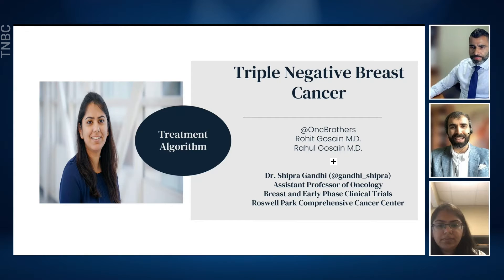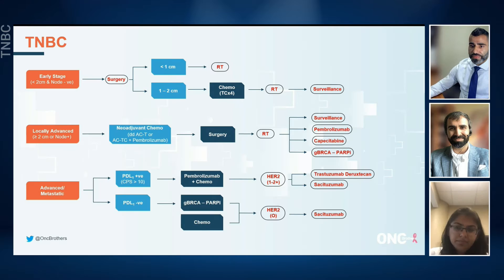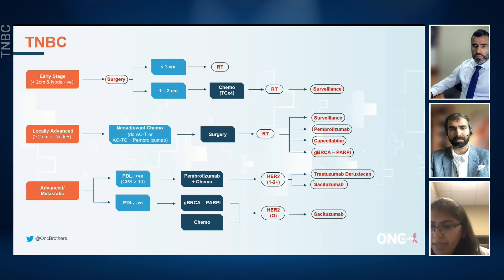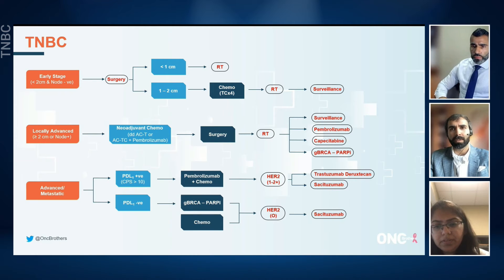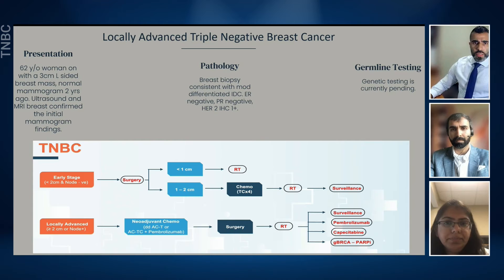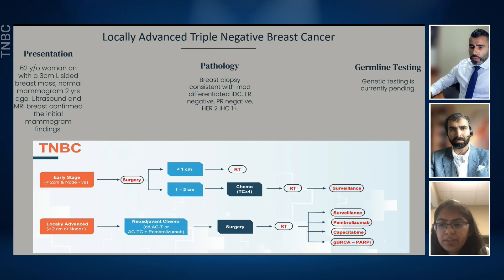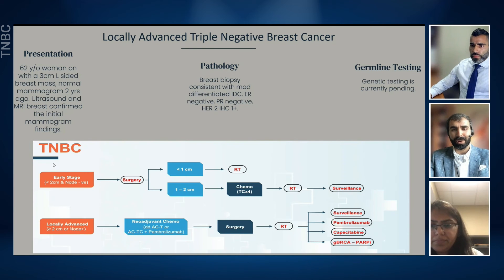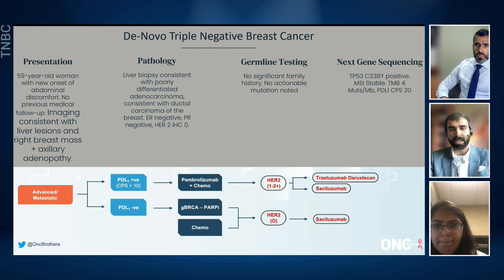Triple Negative Breast Cancer Algorithm - OncBrothers (Rohit & Rahul Gosain) w/ Dr. Shipra Gandhi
Discussing the management using the algorithm of Triple Negative Breast Cancer (TNBC) - with Dr. Shipra Gandhi, Assistant Professor of Oncology at Roswell Park Comprehensive Cancer Center.